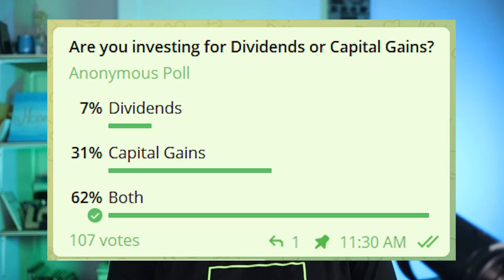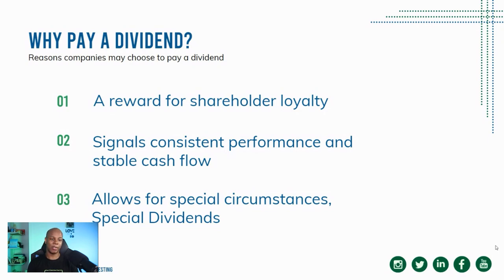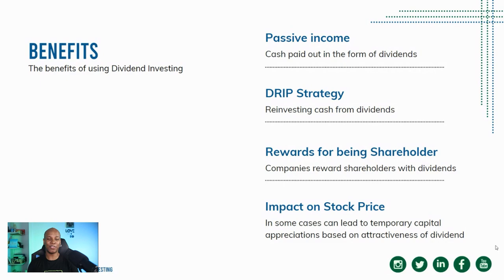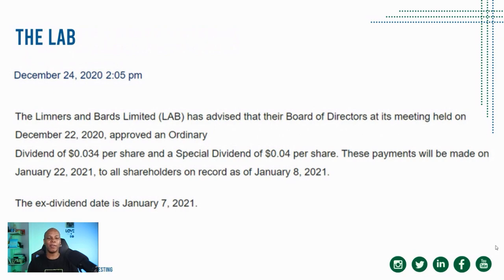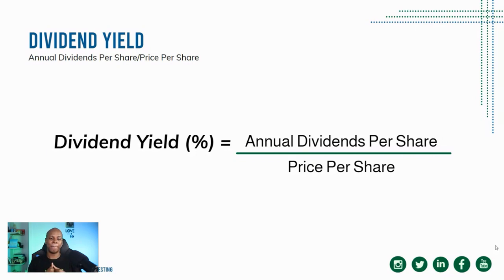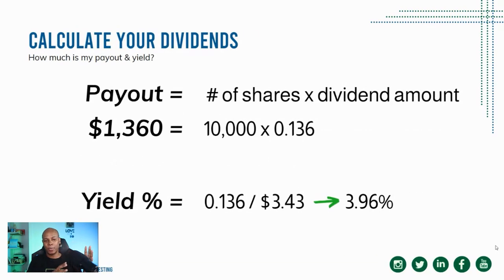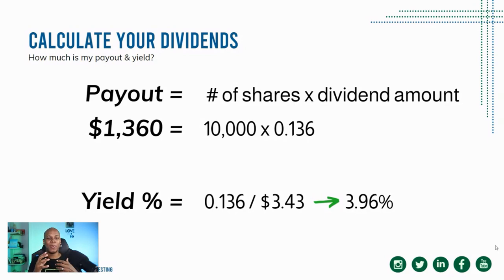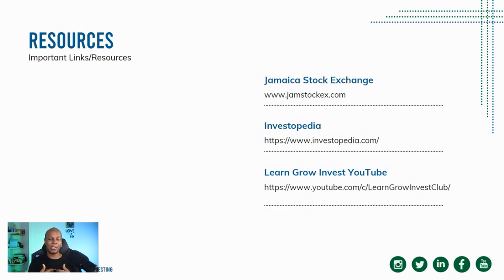The Complete Guide to Dividend Investing on the Jamaica Stock Market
A dividend is a portion of a company's profits paid out to its shareholders. It's one of the two ways investors make money from the stock market. In this video we will look at the following:

Use the chapters below to easily find a topic you're most interested in. Ask any questions in the comments.

⏰ Timecodes ⏰

00:00 - Introduction to Dividends
03:22 - What is a Dividend?
04:24 - Why Companies Pay a Dividend
06:19 - Benefits of Dividend Investing
08:39 - When are Dividends Paid? (Frequency)
09:58 - Lab Dividend Announcement Example
13:06 - Dividend Yield Example
13:48 - DRIP - Dividend Reinvestment Plan Method
14:58 - Dividend Payout Calculation
17:50 - Dividend Mandate
20:14 - Resources for Dividend Information
22:21 - Capital Gains vs Dividends
23:43 - Dividend Investing Strategies
26:11 - Risks Associated with Dividend Investing
28:34 - Questions from our Community about Dividends

Here are the ways to work with us here at Learn Grow Invest:

Hey Investor, don’t miss out on our community discussions on various investment topics: